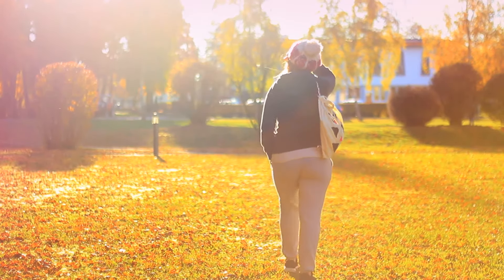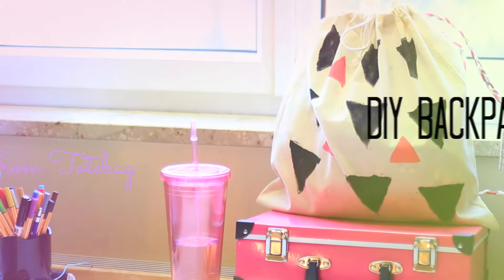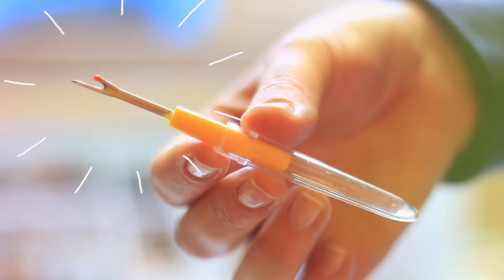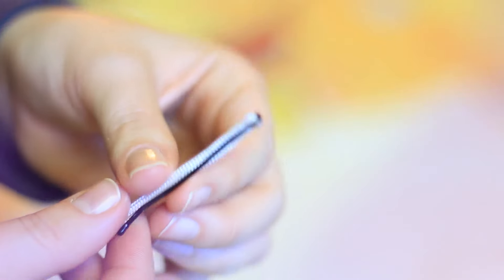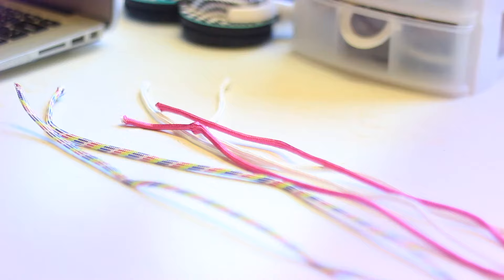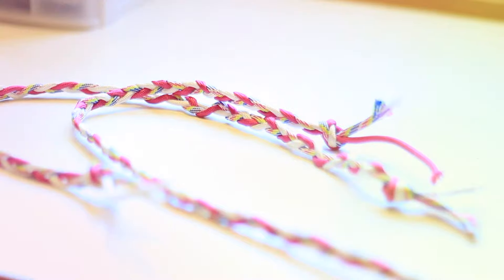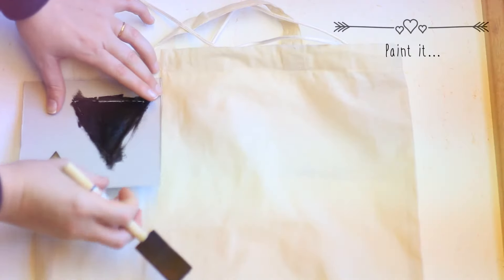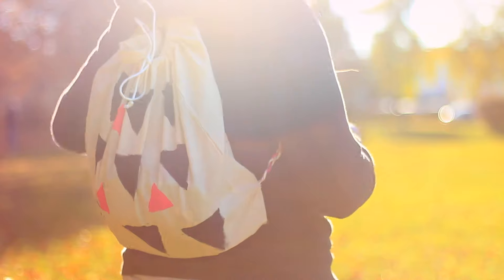DIY Crafts: How To Make a Backpack From a Totebag | Upcycling | DIY Back To School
Hey Guys!  I hope you enjoy this DIY as much as I do! I love upcycling things and this is a great help for our planet as well! SHARE it with friends!